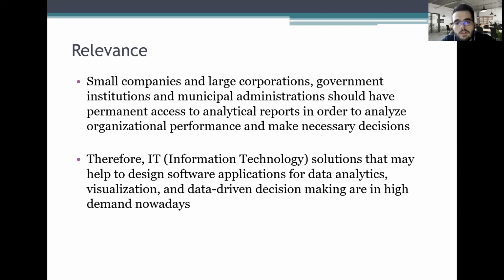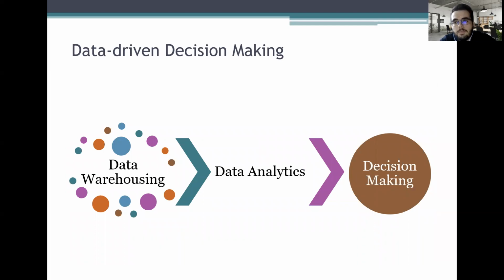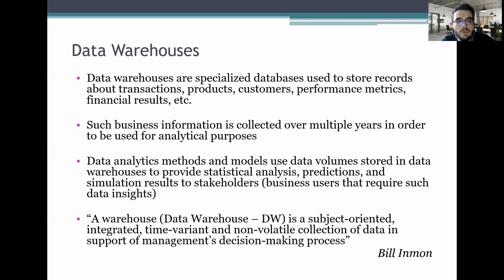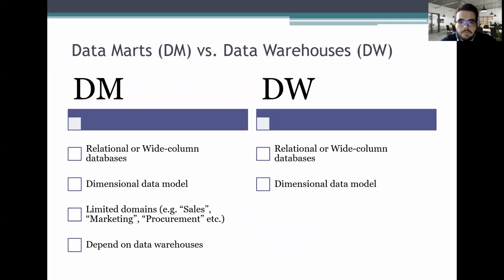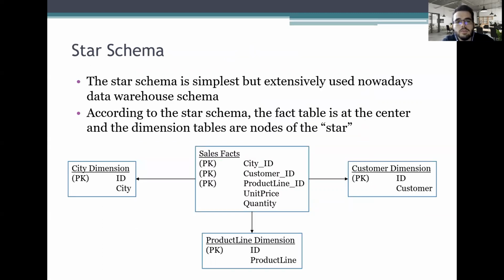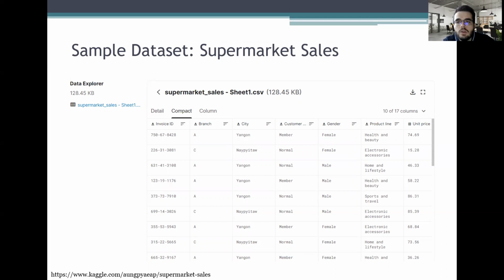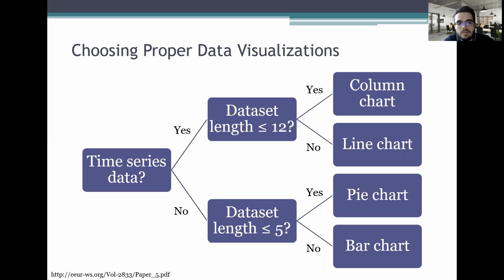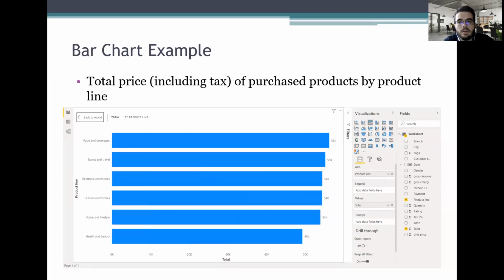Plenary Session: Dr. Andrii Kopp [ICCMLADTF 2021]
Topic:
"Advanced Informative and Understandable Data Visualization Techniques"